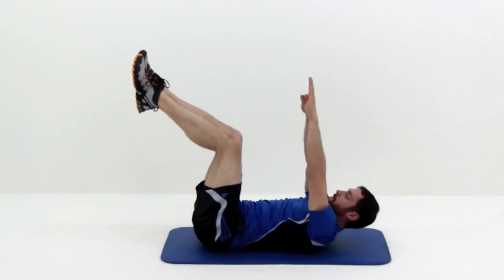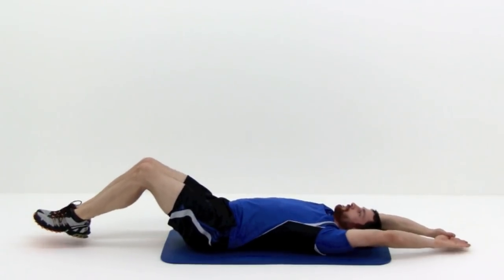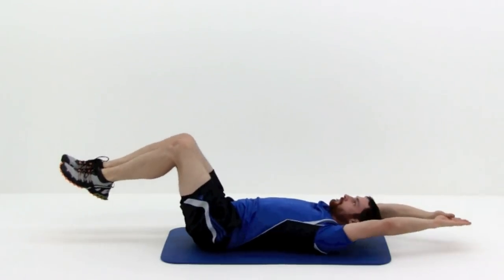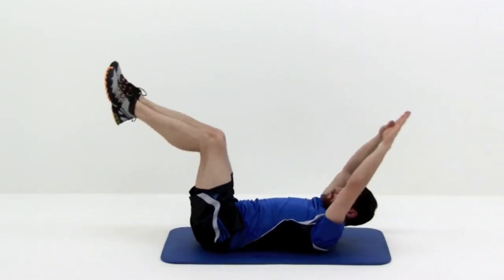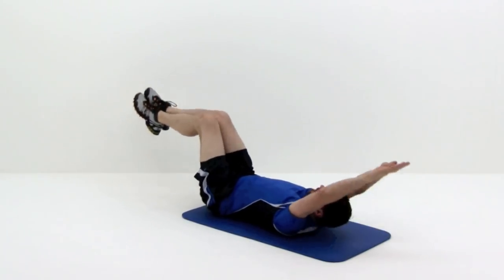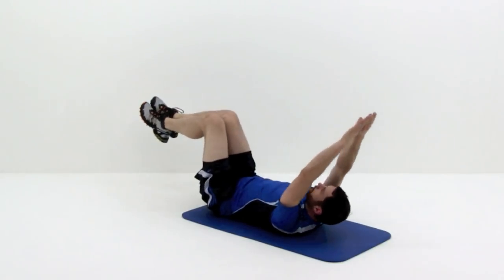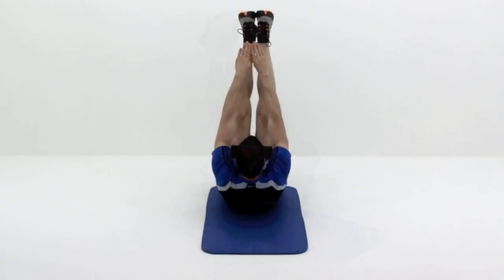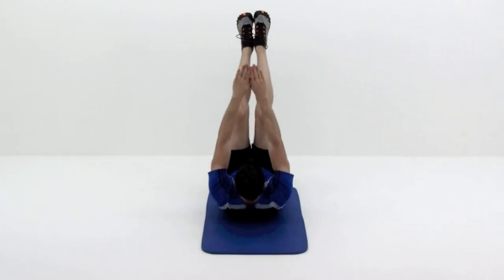Jack Knife Crunch (Lv 1)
Jack Knife sit-ups are fantastic for toning both upper and lower abdominals.